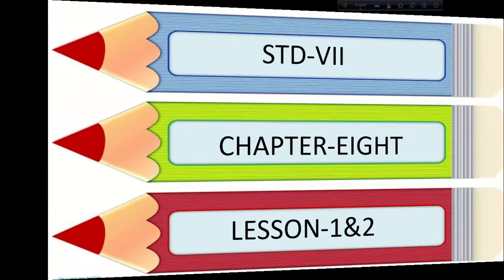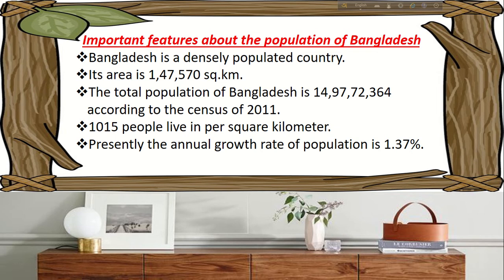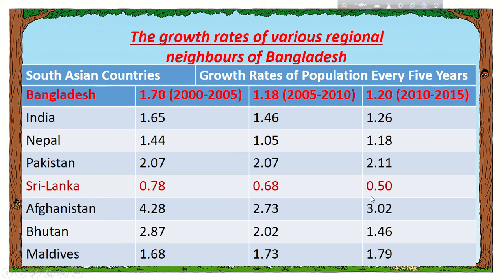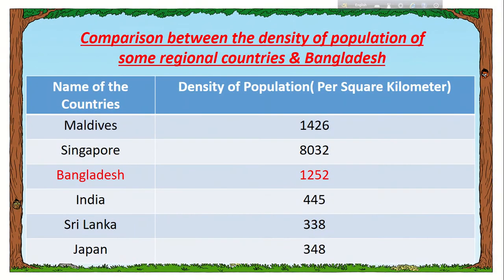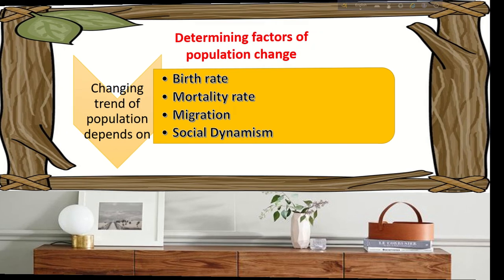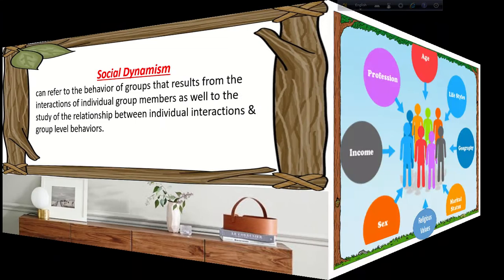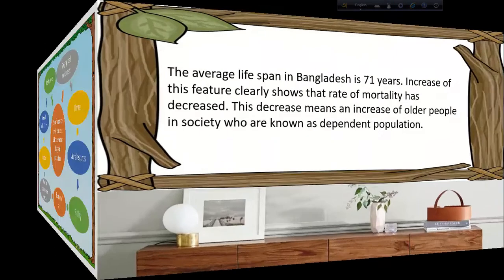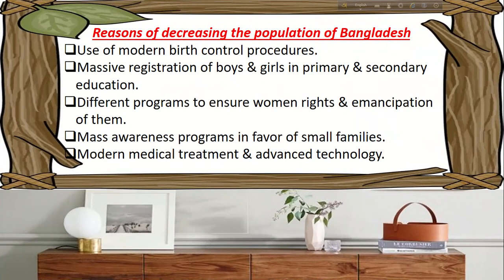July 24, 2020(STD VII)